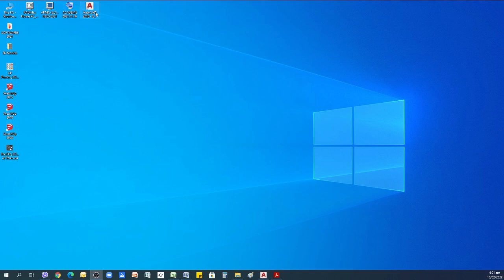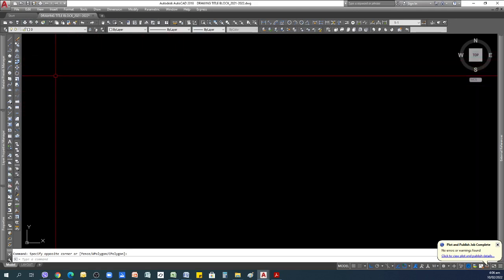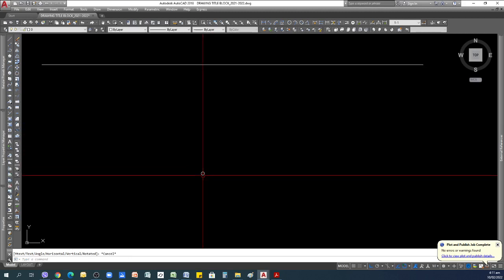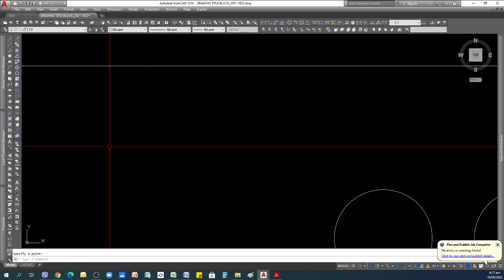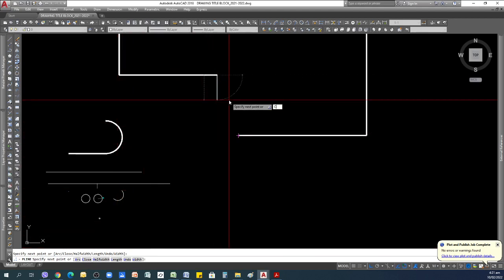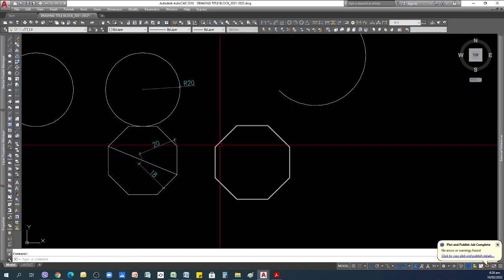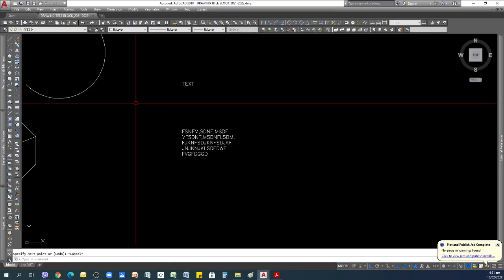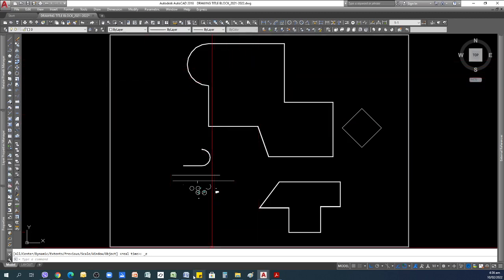CAD Commands PART 1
This video is created for Engineering Drawing Class using AUTOCAD software as an aid for creating a 2D drawing (Engineering drawing and Plans).